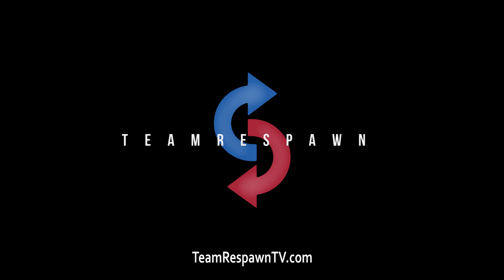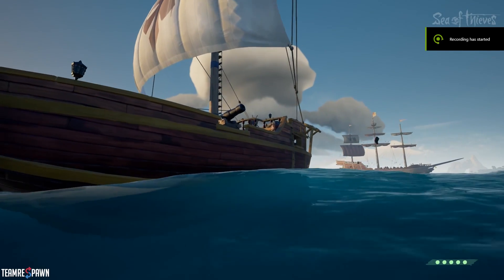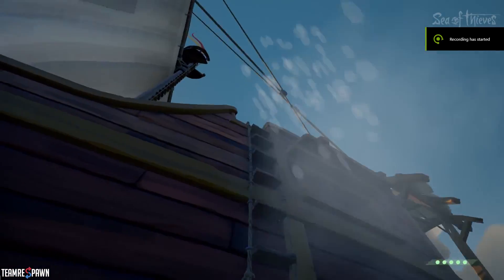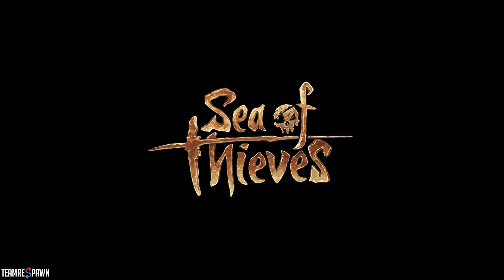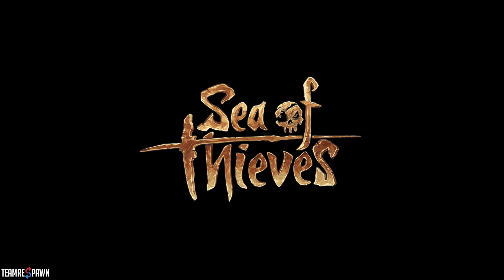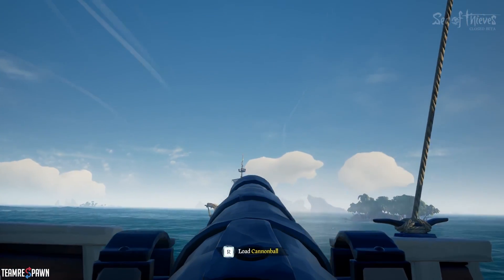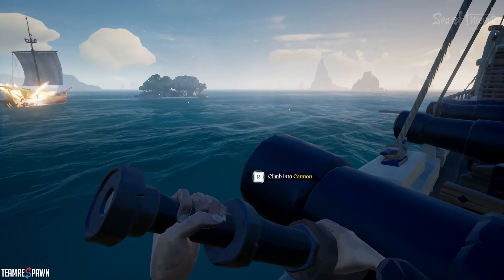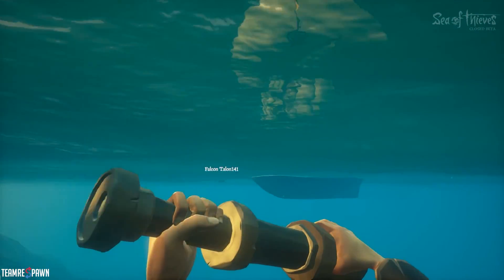How To Play Sea of Thieves for Free!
You can play Sea of Thieves for free! Here is how.